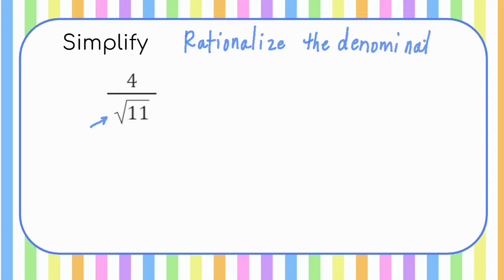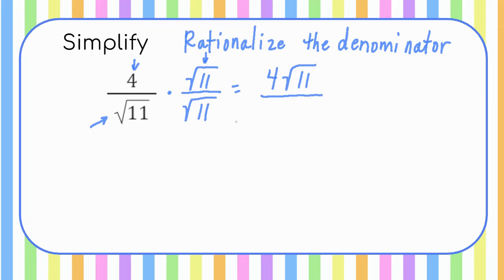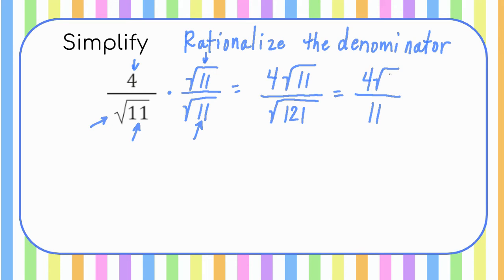Rationalize the Denominator | Multiply by the Square Root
In this video, we discuss how to rationalize the denominator of a fraction by multiplying TOP and BOTTOM of a fraction by the radical.